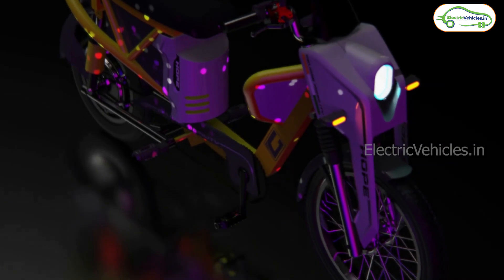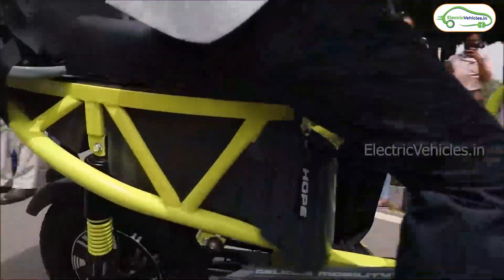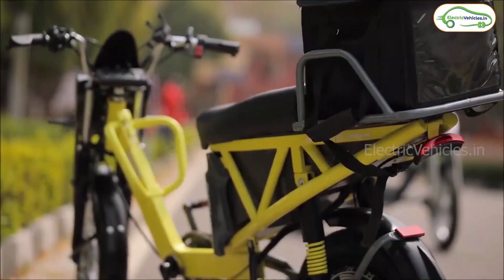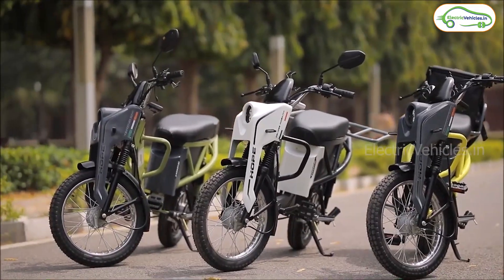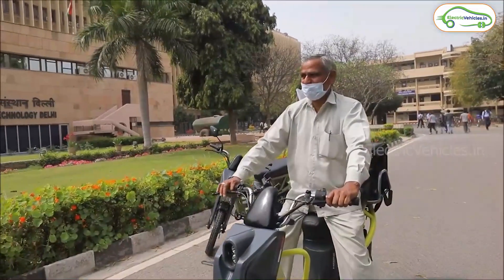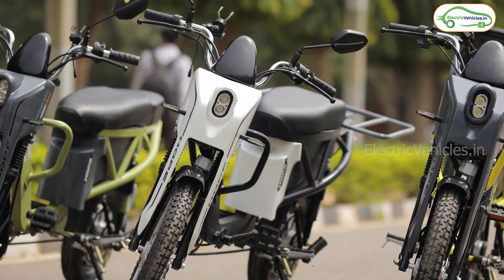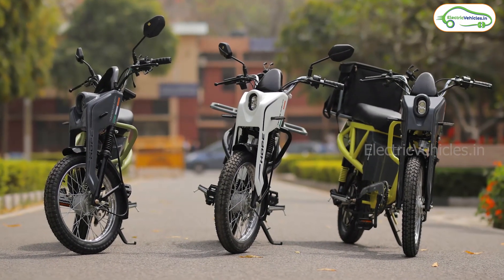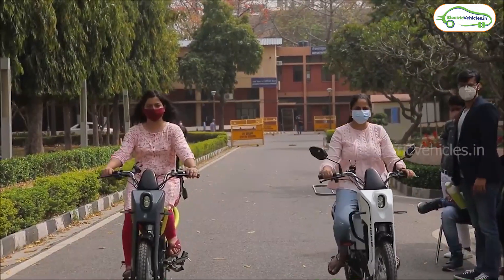IIT Delhi Students Made Affordable Electric Scooter in India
IIT Delhi Students made Galiose Hope pedal assist electric scooter hope India.

1)X ONE- BY YANTI|Li-ion|60V,24AH
2)TOYDGET ECO System Electric Scooter, Fully Foldable Adjustable Ultra Lightweight Portable Electric Scooter
3)ATTO Folding Mobility Scooter by MovingLife